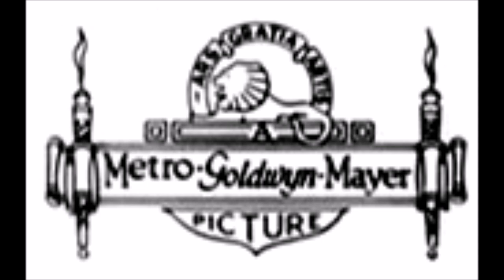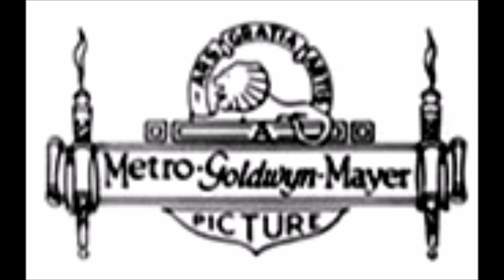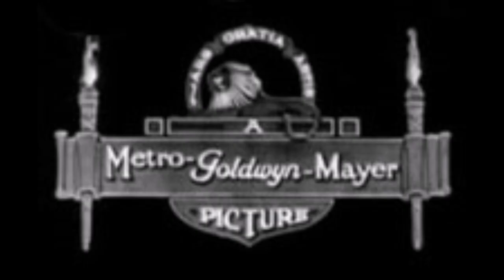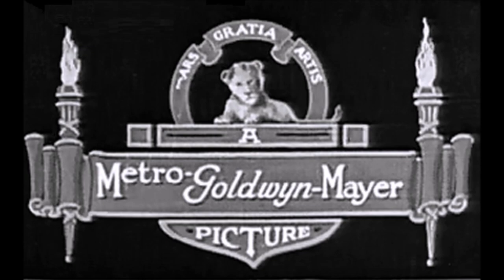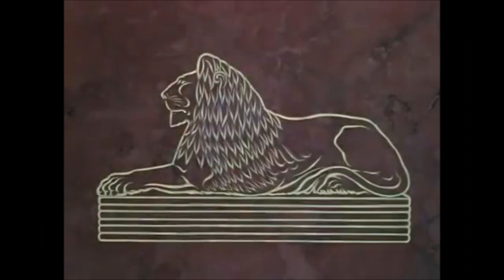Bill's World Extra 4 Secondary MGM Logo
This Bill's World Extra features Secondary MGM Logo explanation.